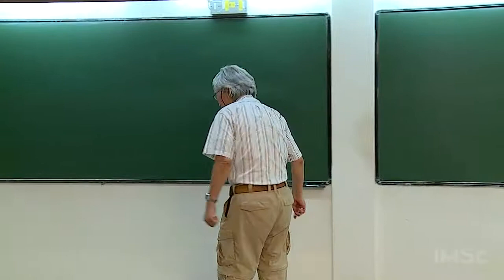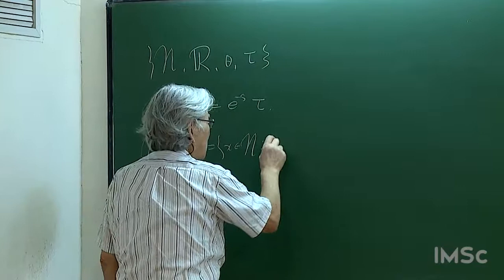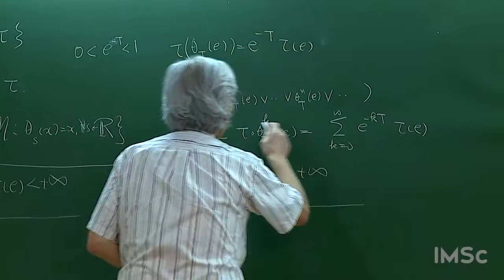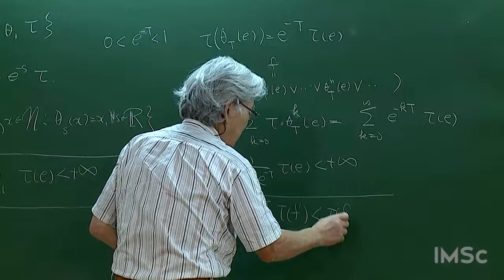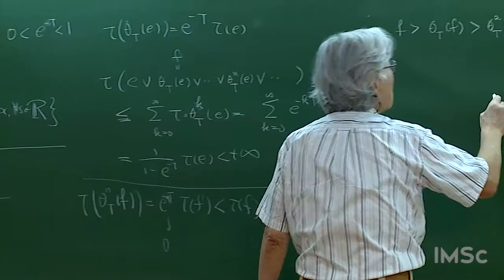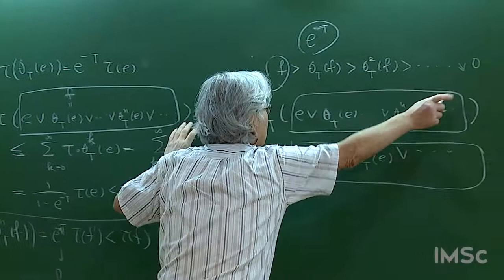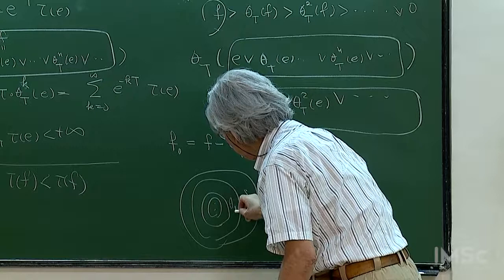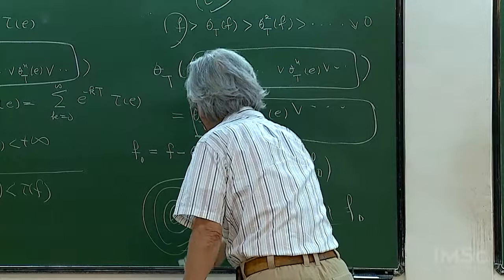Lecture 14 by Masamichi Takesaki